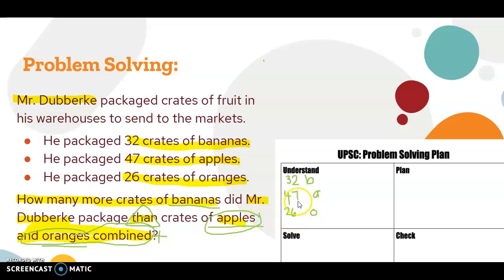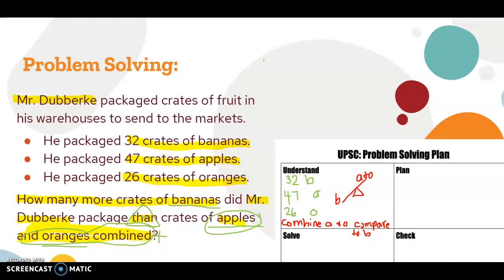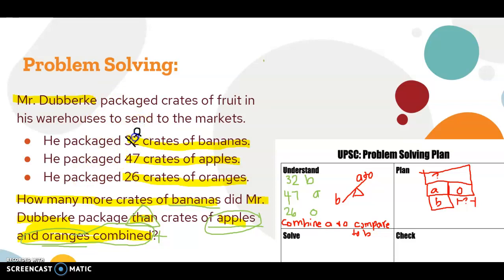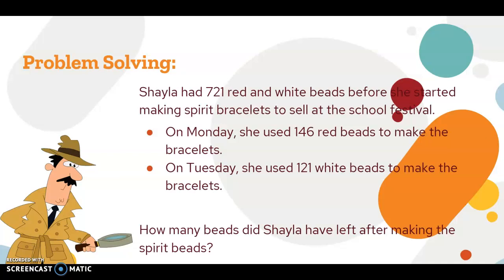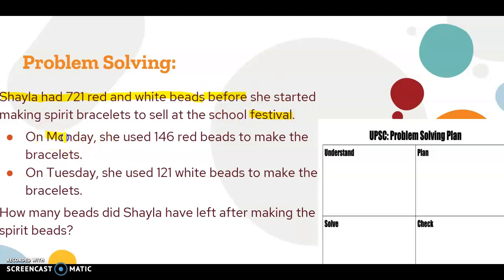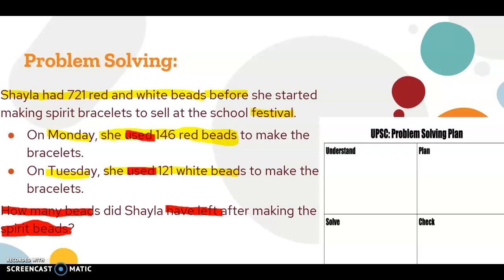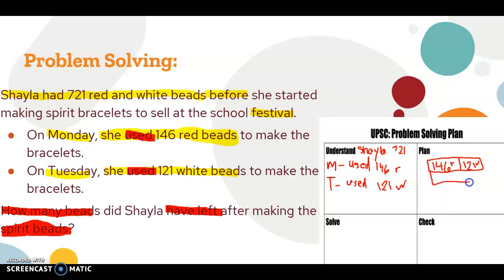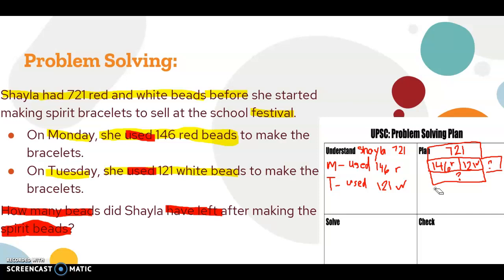Guided Practice end 10/2/2020